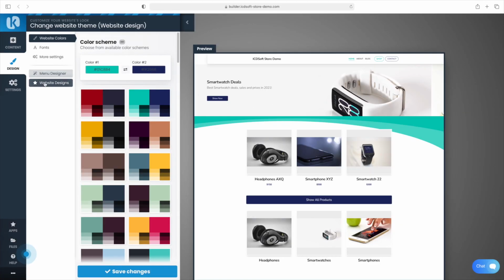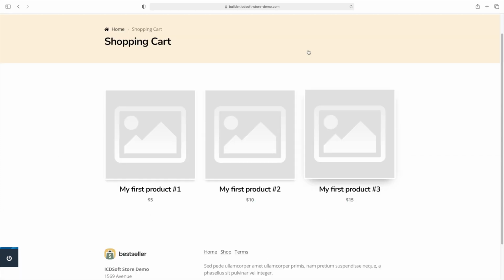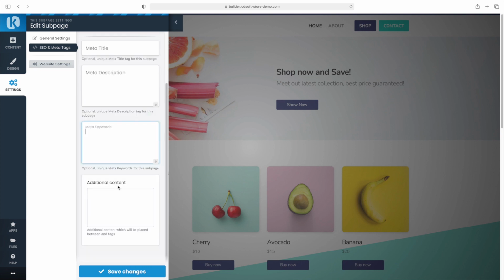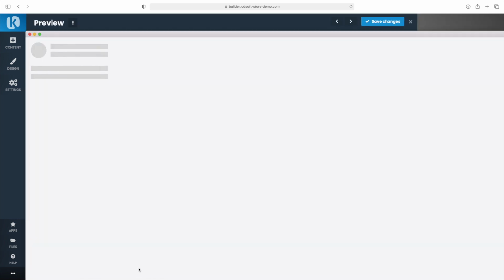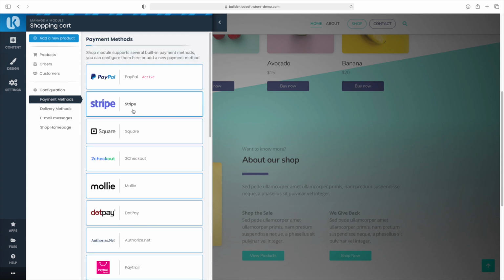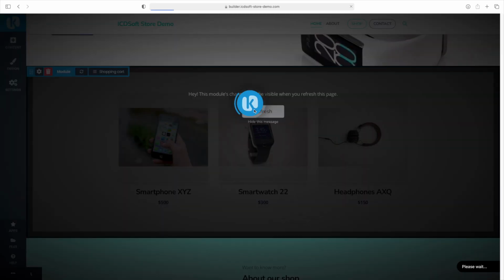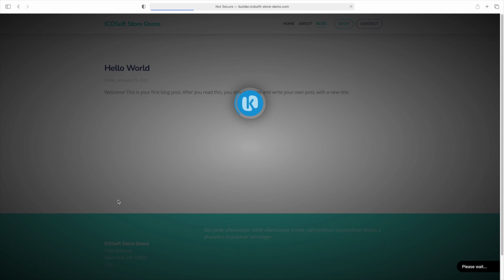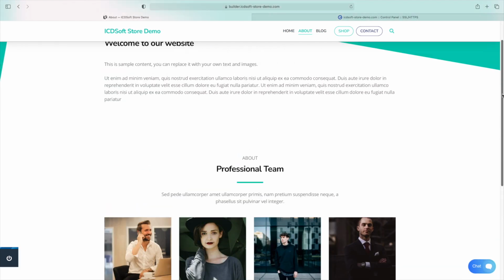How To Create an Online Shop - A Website Builder Tutorial (2021)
In this video we will show you how to create a fully working ecommerce website using only a visual drag-and-drop website builder, which is included for free with all ICDSoft hosting plans.

for a free fully working demo.

After completing the steps in the video you will get a fully working online store, complete with an online payment system, SSL certificate, image sliders, blog section, working contact form, interactive map, and responsive web design.